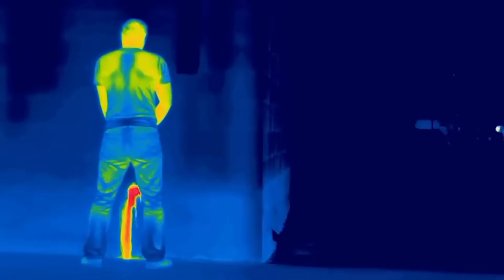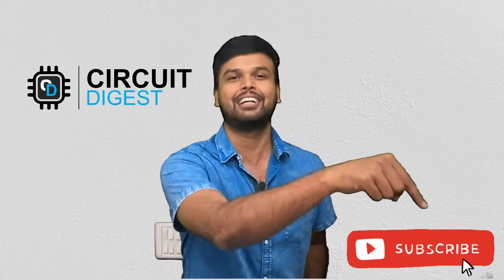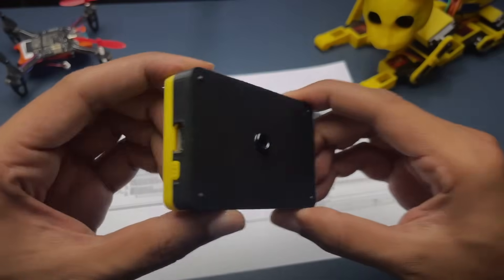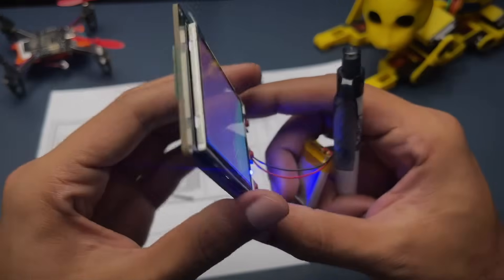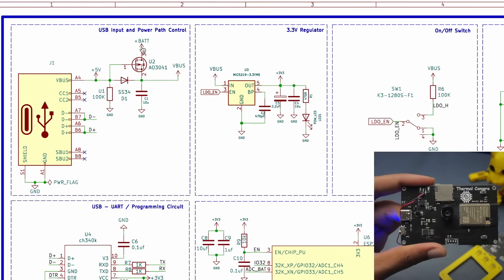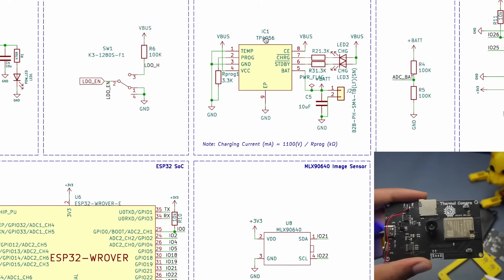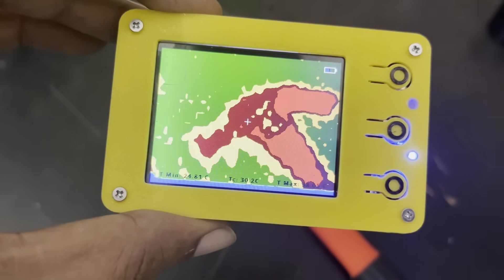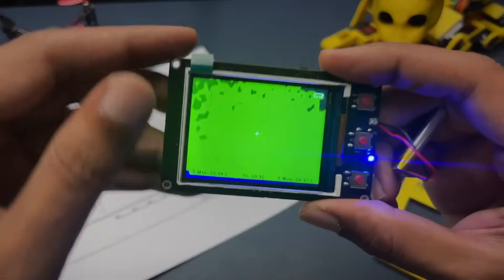How to Build a Thermal Camera for less than 50$ | MLX90640 with ESP32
Discover how to create your very own thermal imaging camera using an ESP32 and Arduino! In this exciting DIY project, we'll guide you through the process of building a thermal camera from scratch. You'll learn how to capture and display thermal images, making it perfect for home automation, security, or just exploring the world of thermal technology. Join us as we delve into the world of hardware and software, and unlock the potential of the ESP32 for thermal imaging. 🔥📷